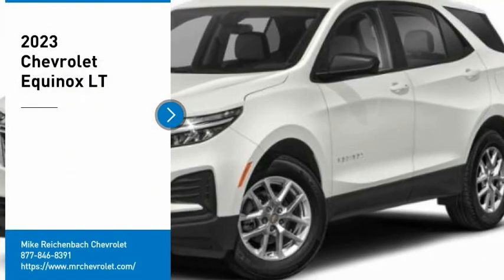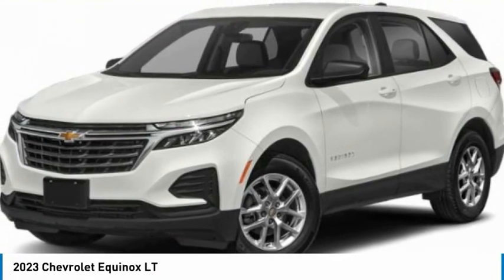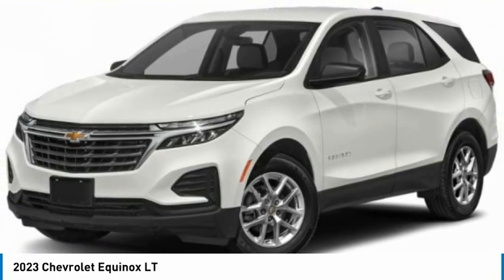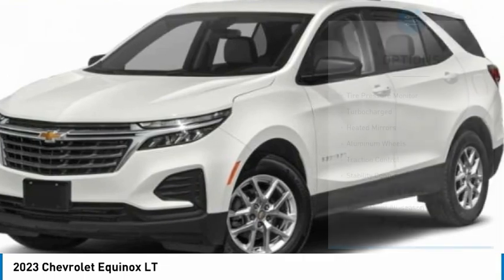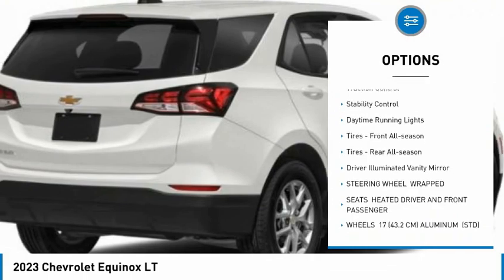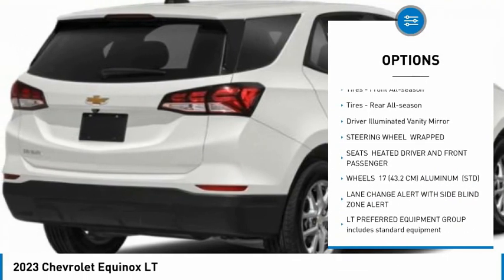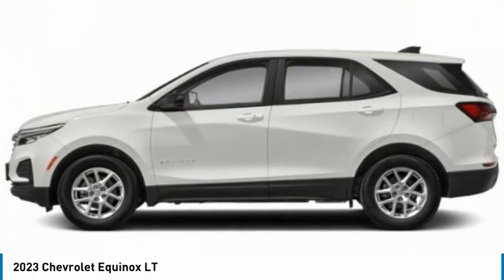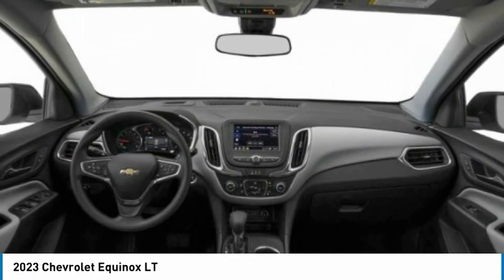2023 Chevrolet Equinox CS154628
2023 Chevrolet Equinox LT

FUEL EFFICIENT 31 MPG Hwy/26 MPG City! LT trim. Aluminum Wheels, Turbo Charged, Back-Up Camera, Satellite Radio, iPod/MP3 Input, Onboard Communications System. Warranty 5 yrs/60k Miles - Drivetrain Warranty;KEY FEATURES INCLUDEBack-Up Camera, Turbocharged, Satellite Radio, iPod/MP3 Input, Onboard Communications System.BUY FROM AN AWARD WINNING DEALERAt Mike Reichenbach Chevrolet, we can take care of all your Chevy needs, from finding the car that's right for you to keeping that car in excellent shape. We have an extensive inventory of new and used vehicles, along with a top-notch service center and a helpful and knowledgeable staff who are always happy to assist.Fuel economy calculations based on original manufacturer data for trim engine configuration. Please confirm the accuracy of the included equipment by calling us prior to purchase.